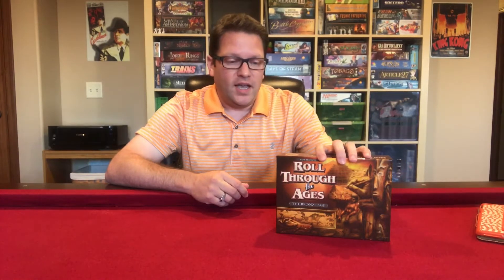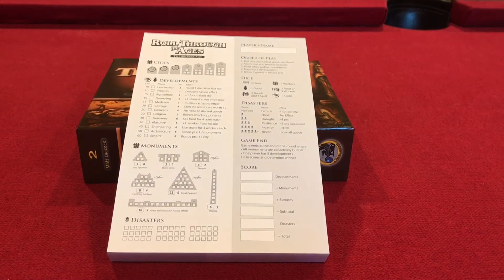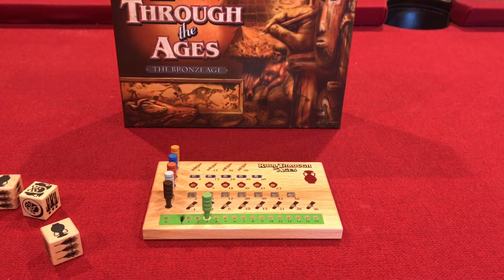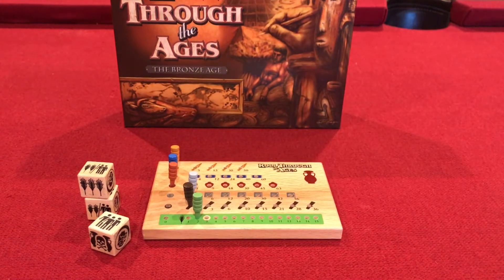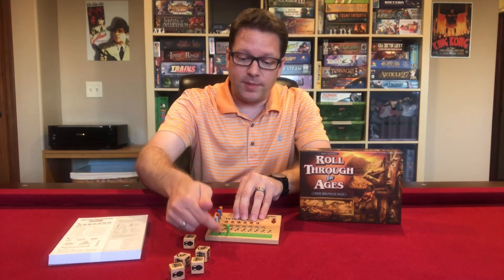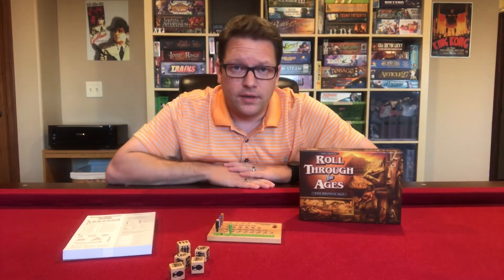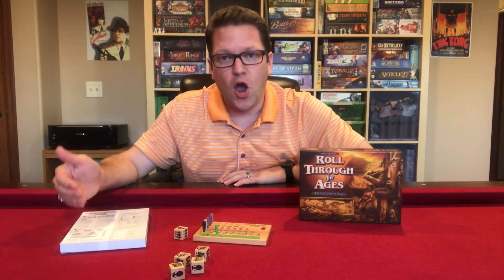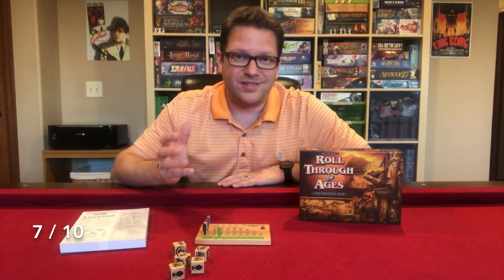Roll Through The Ages: The Bronze Age - Episode 92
Rules - 0:18
Likes and Dislikes - 7:57
Strategies - 11:10
Review - 13:14